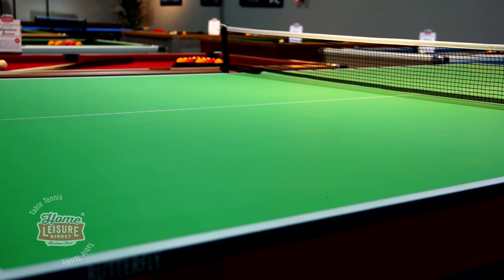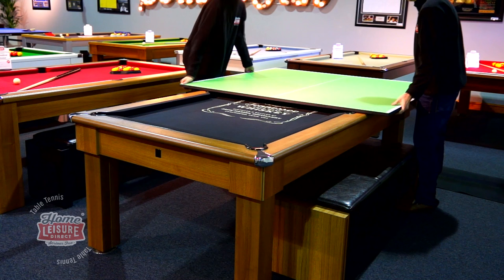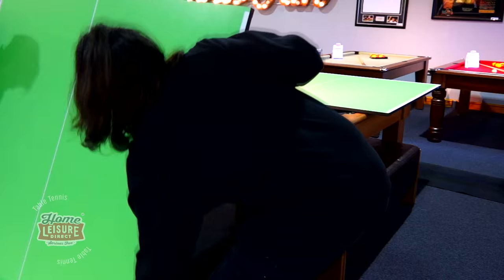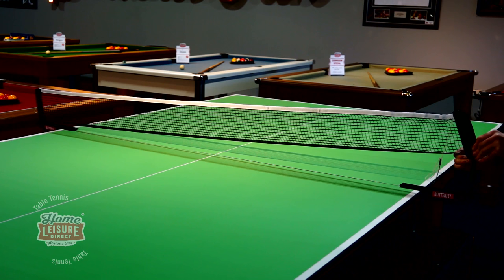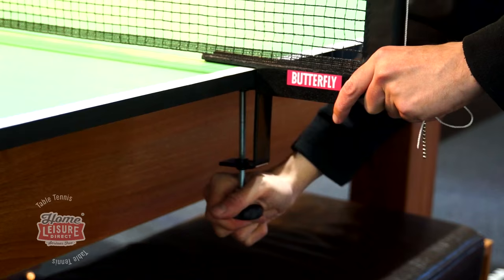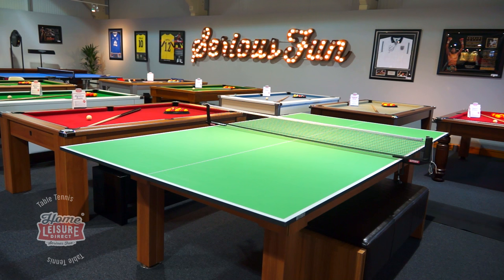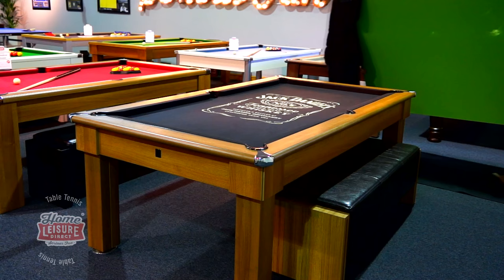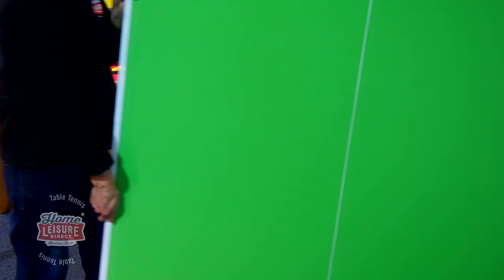Butterfly Table Tennis Tops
You don't have to let a lack of space hold you back from owning a full sized table tennis table! Introducing the Butterfly Table Tennis tops!